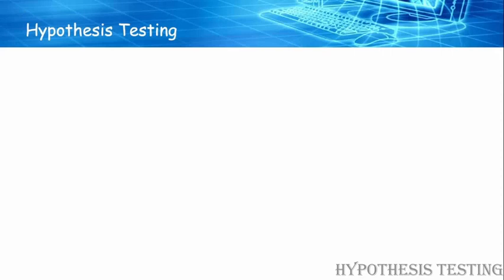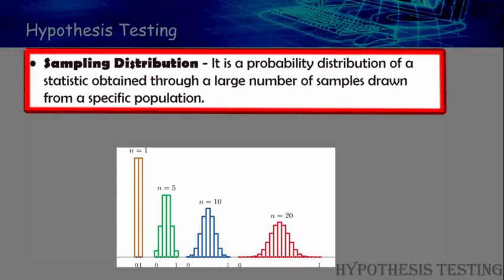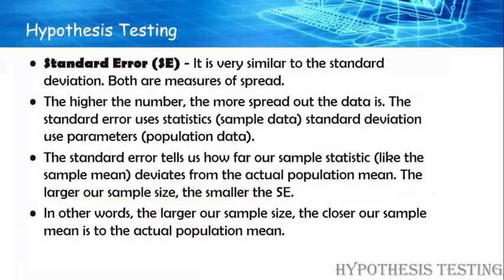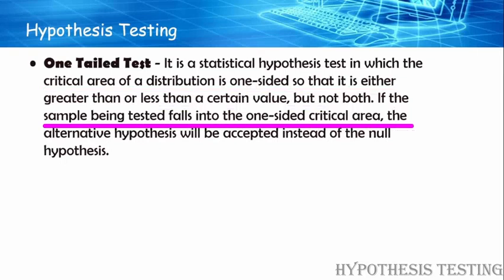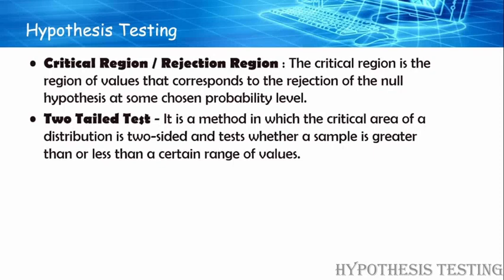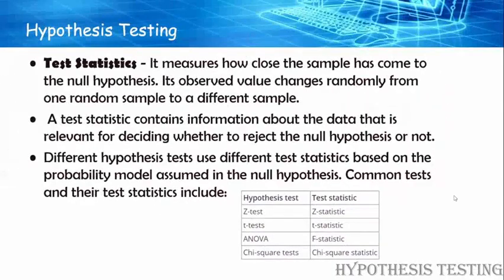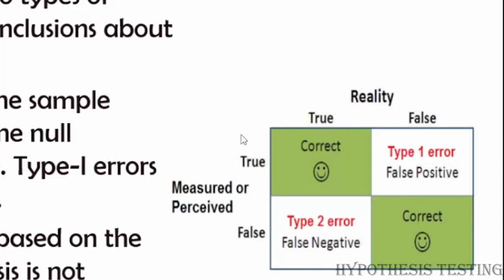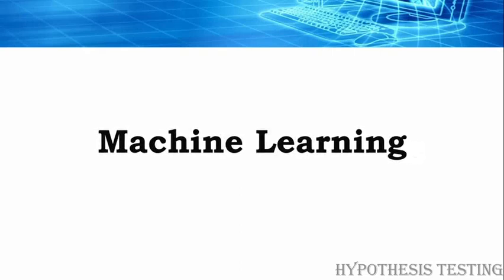Hypothesis Testing | Lecture 47 | Machine Learning